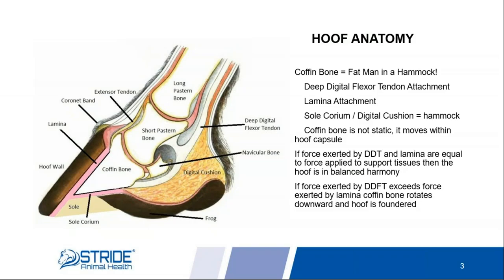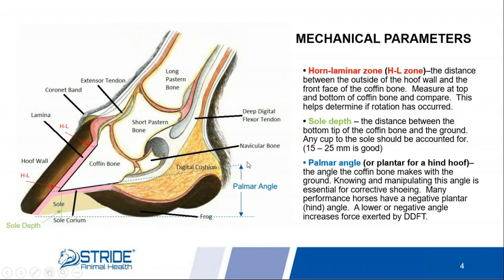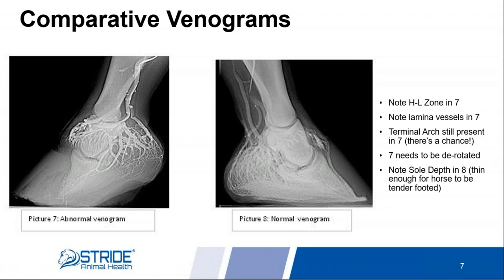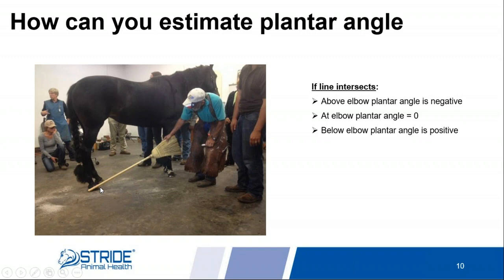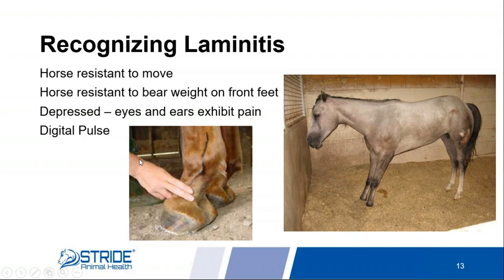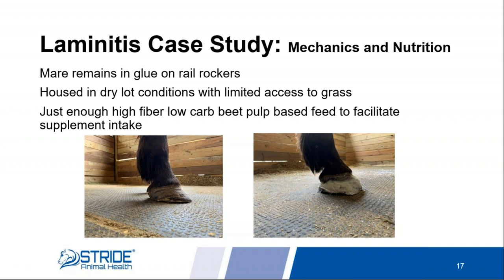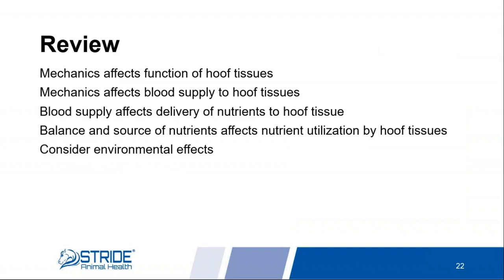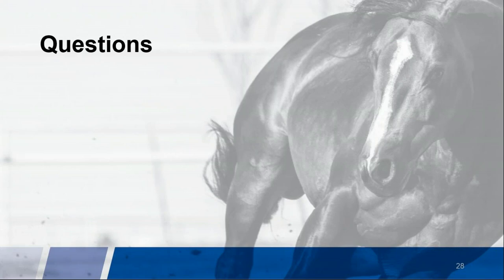Laminitis & Hoof Health in Horses - Stride Animal Health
In this video, Dr. Bill Vandergrift with Stride Animal Health talks through the challenges of Laminitis and how to help build a strong foundation on your horse through optimal hoof health.